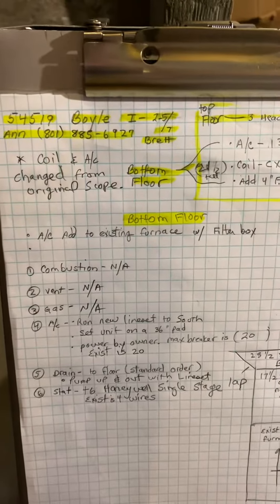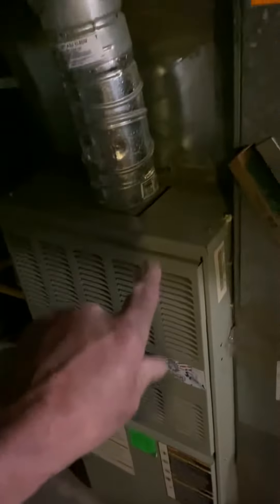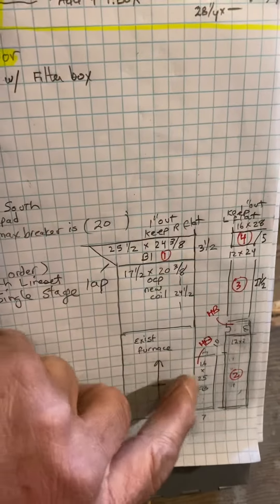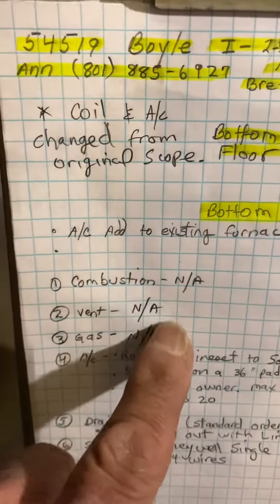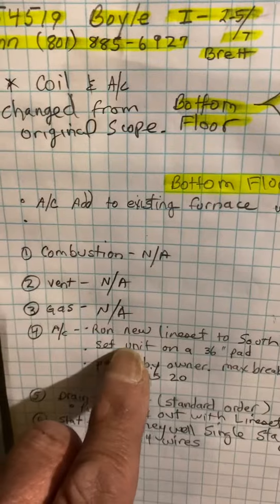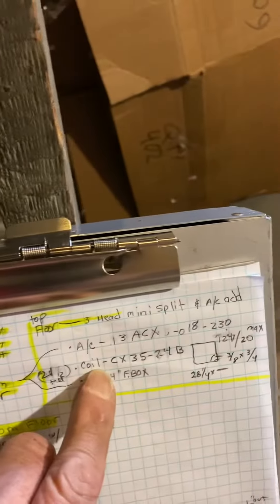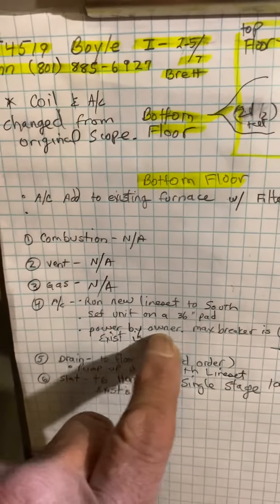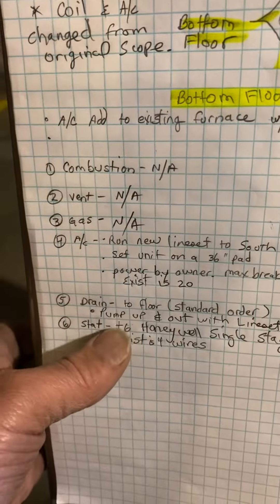54519 Boyle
A/C add and filter box on bottom floor